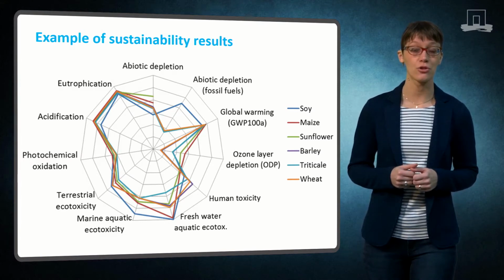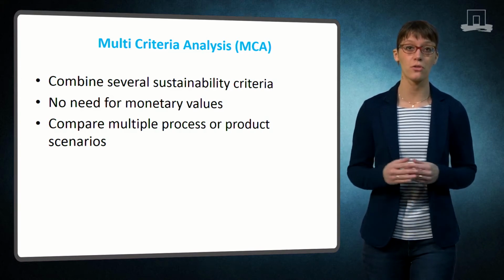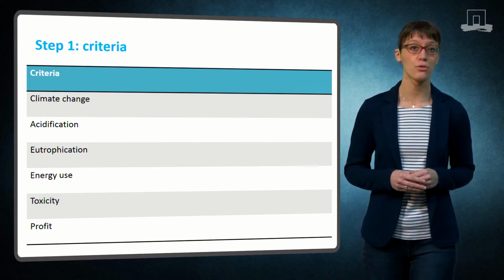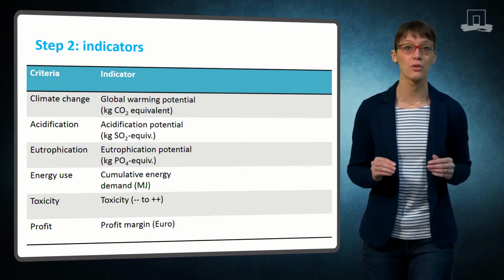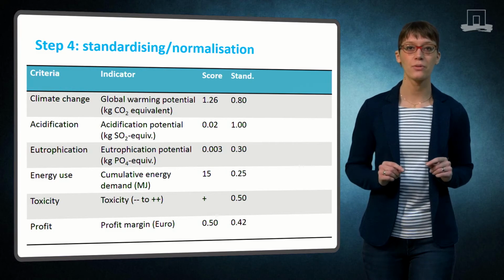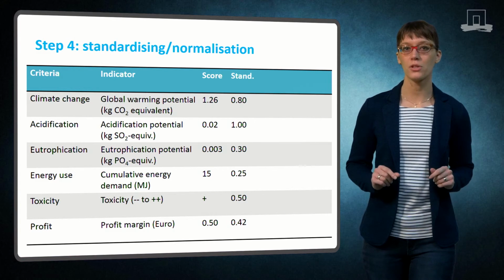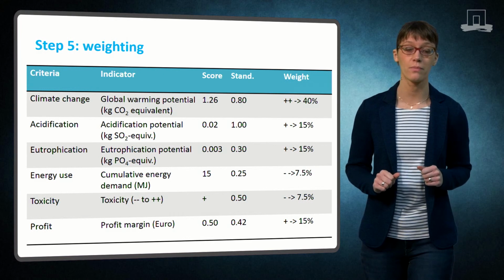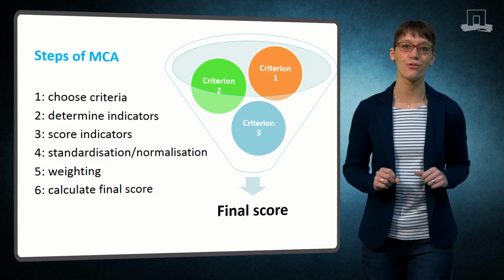1 4 3 MCA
In this unit, we will introduce Multicriteria Analysis. MCA is a systematic procedure to combine various criteria or impacts. In addition, the importance of the criteria can be included. This is particularly relevant in policy making.